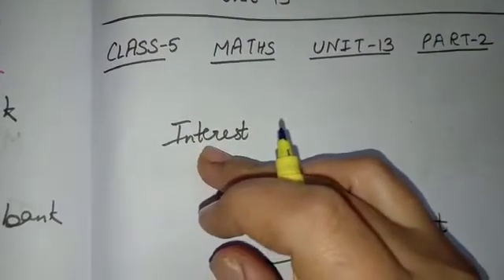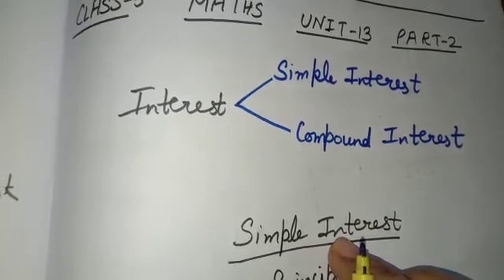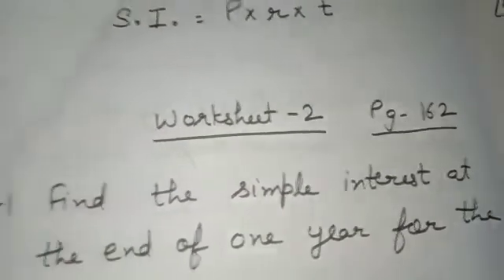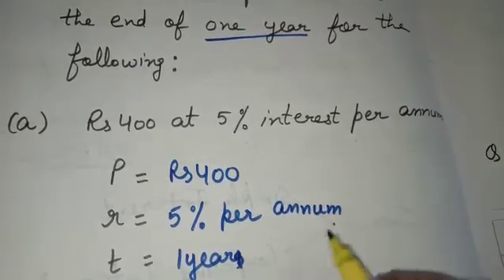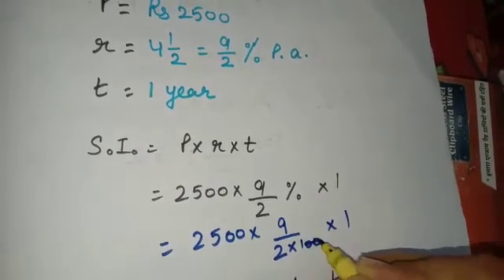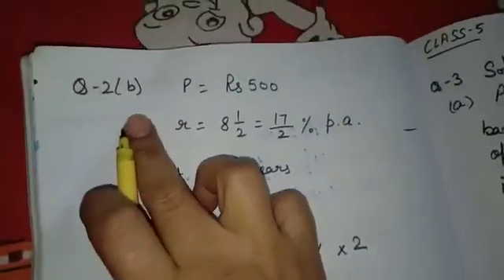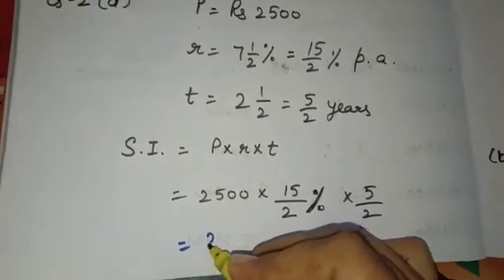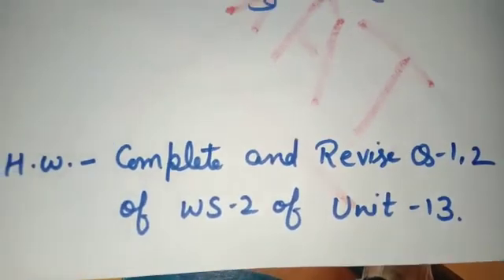Class 5th, Subject Maths, Unit 13, Part 2